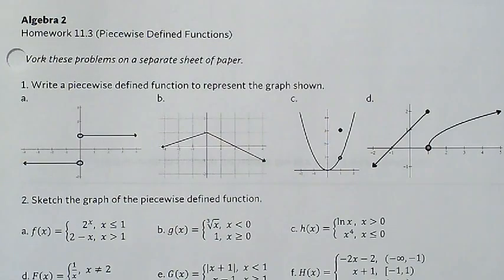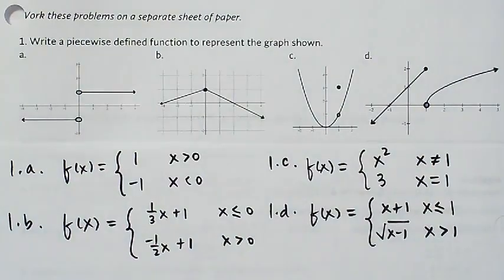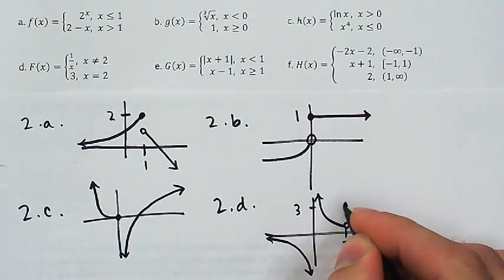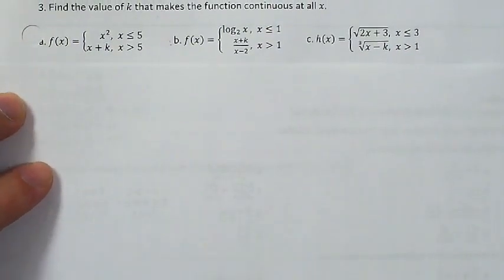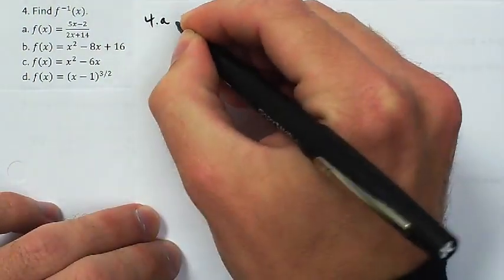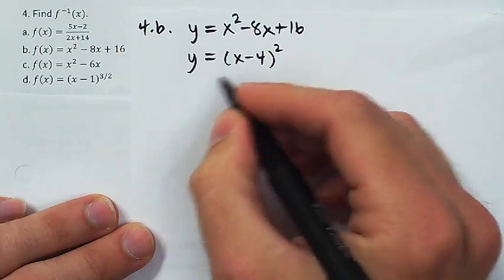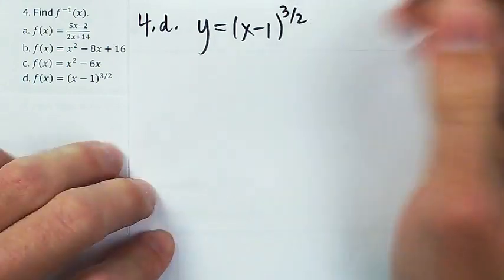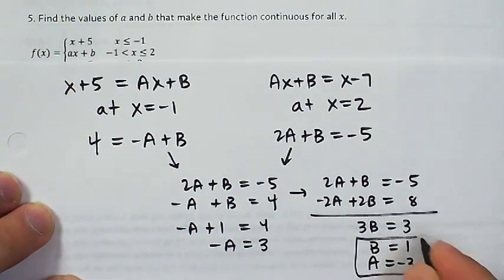Piecewise Function Examples